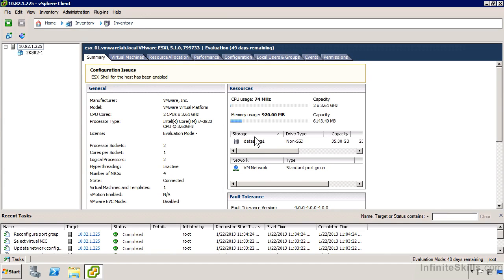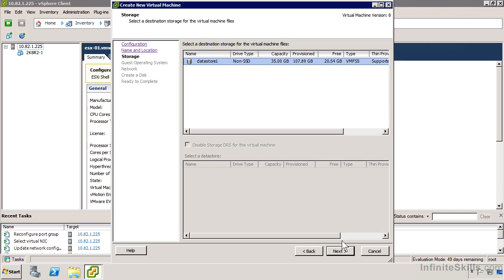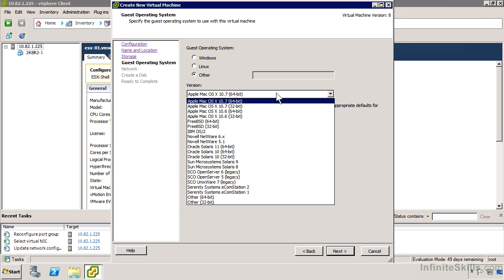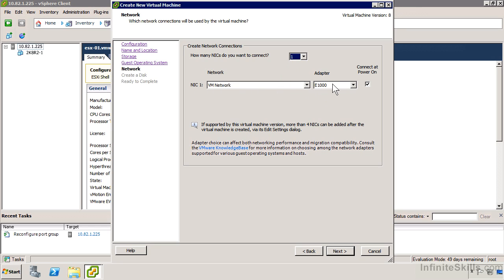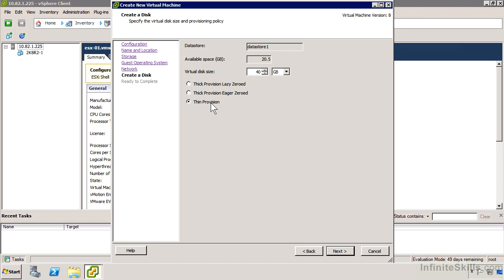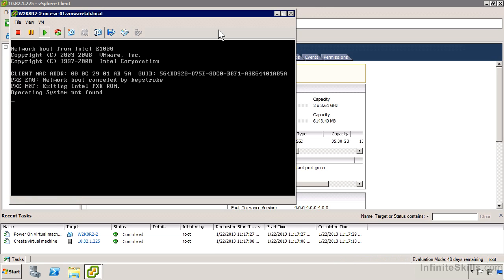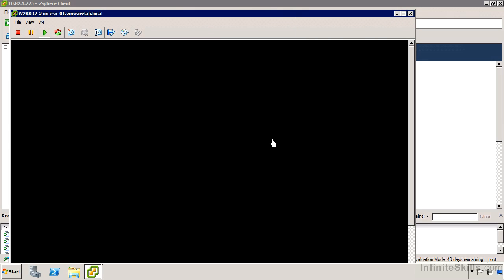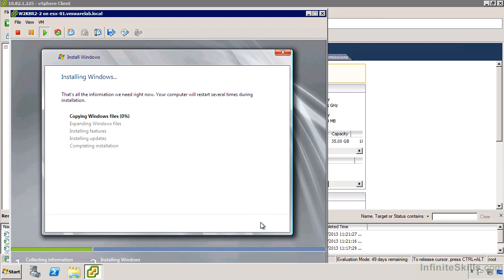0501 Creating Virtual Machines Windows 2008 R2 X64